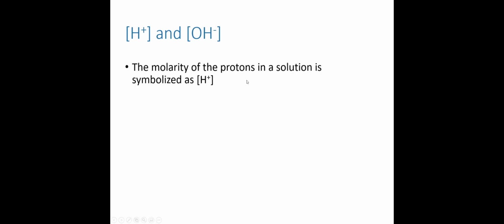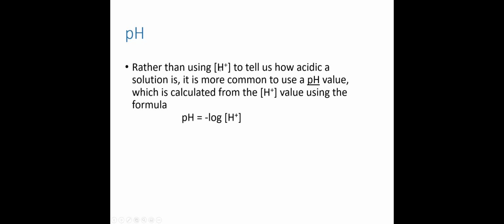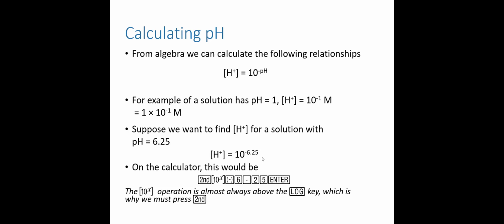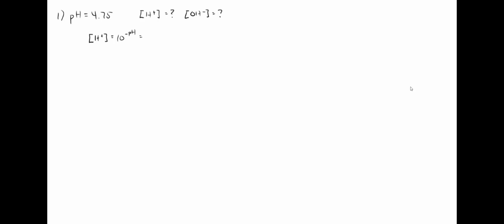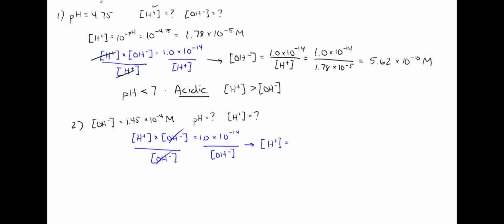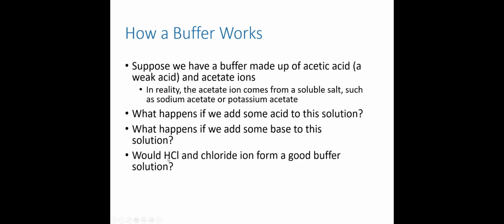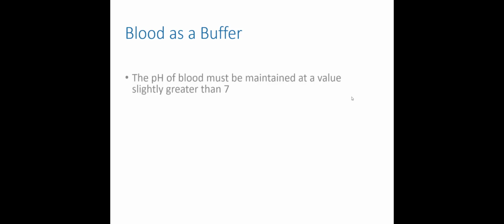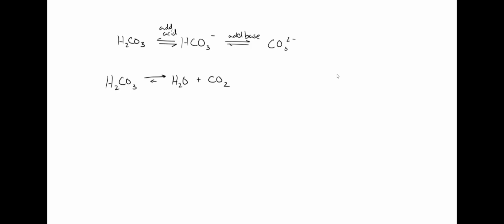Chemistry 110, Chapter 8 -- Part 2: pH and Acid-Base Calculations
This second (and final) video for Chapter 8 discusses some common calculations for acids and bases, and concludes with the topic of buffers.